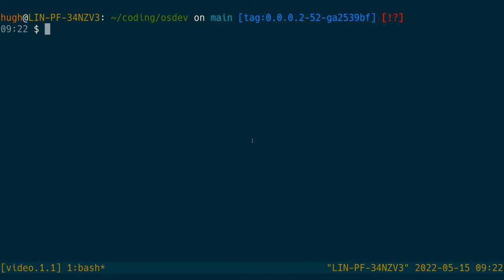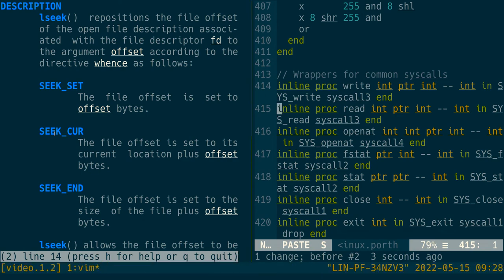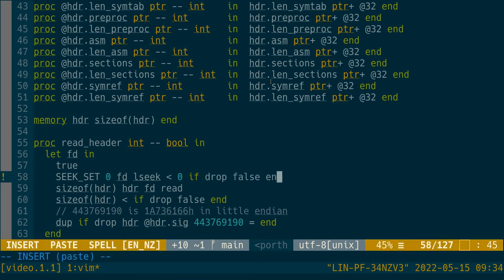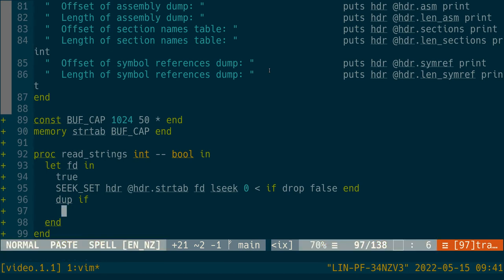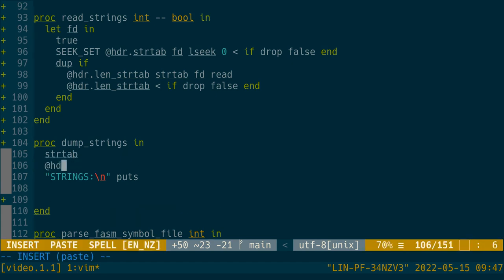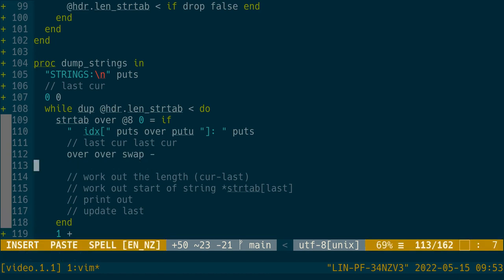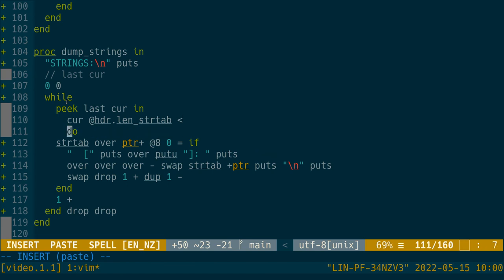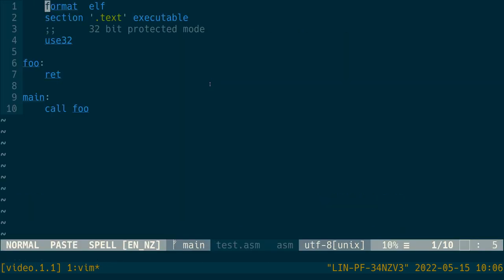Making a tool in porth to get debugging symbols from fasm - Part 3 - osdev #9